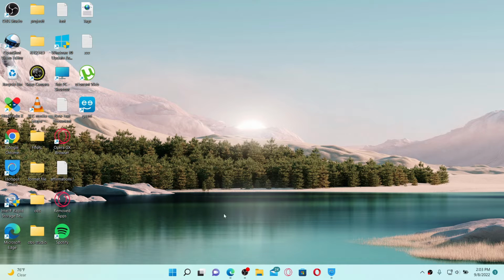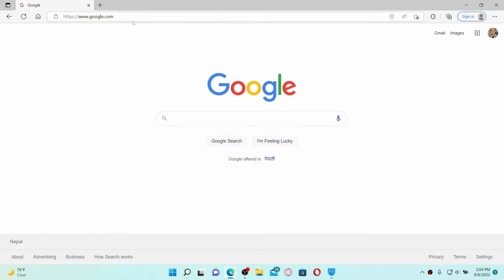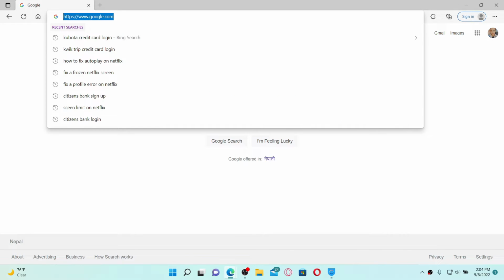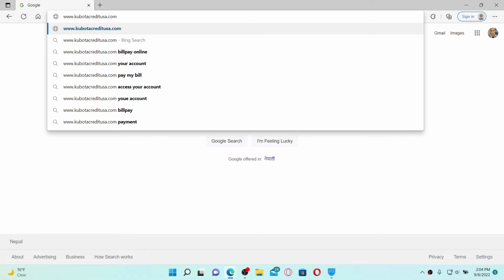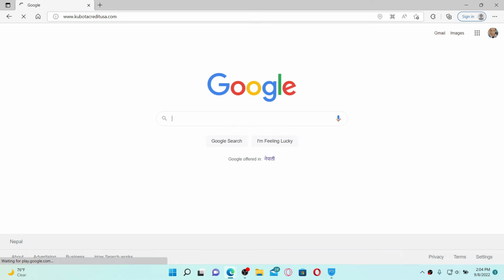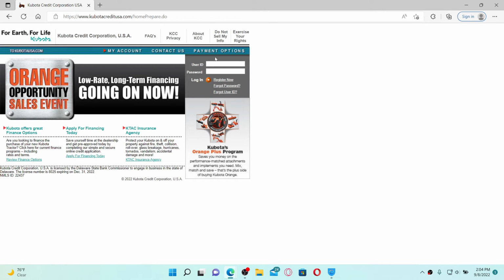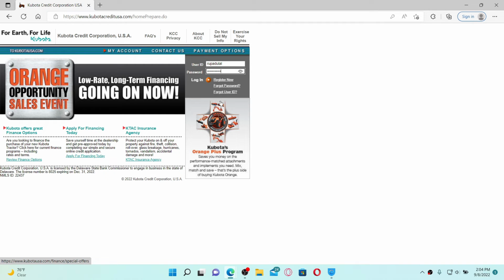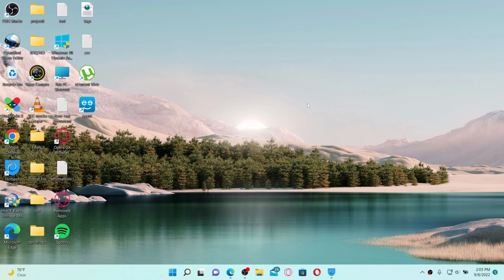How To Login Kubota Credit Card Online 2022?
Kubota Credit Card Login:

This video will help you learn how you can easily login and access Kubota credit card online. Watch the video till the end and follow the steps as shown in the video. Login and access Kubota credit card on a web browser and manage and check your credit statement from your dashboard as well.

0:00 Intro
0:20 Kubota Credit Card Login
1:14 Outro